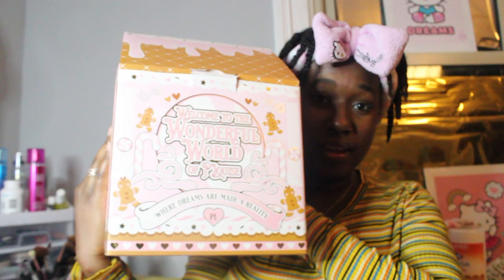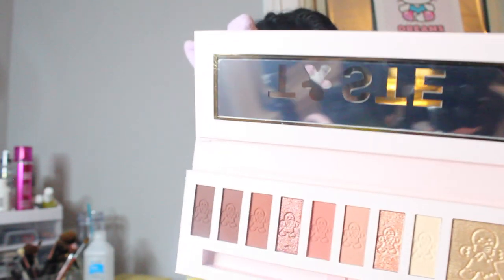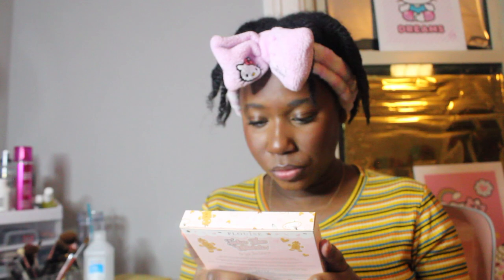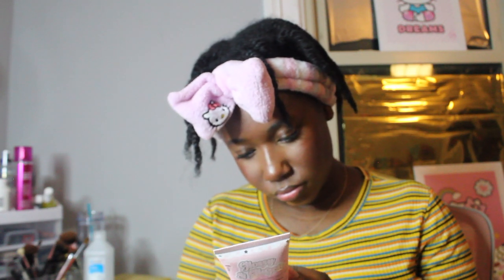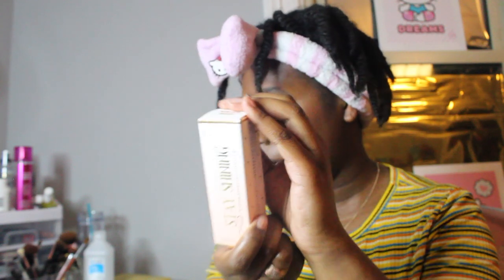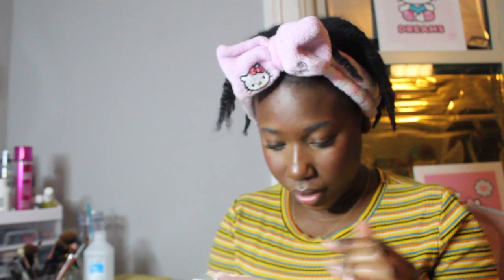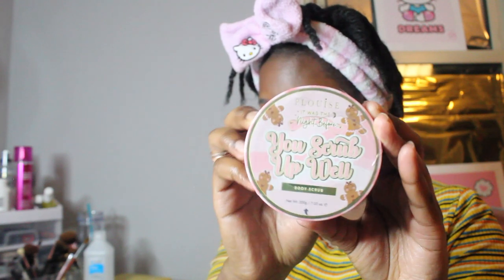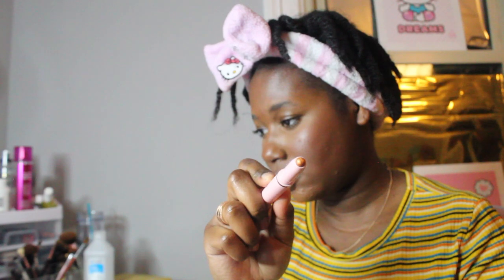P LOUISE MINI ADVANT CALENDAR UNBOXING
Hey guys so today I did a unboxing video of the plouisemakeupacademy advant calander. Check out my next video to see me using the products.